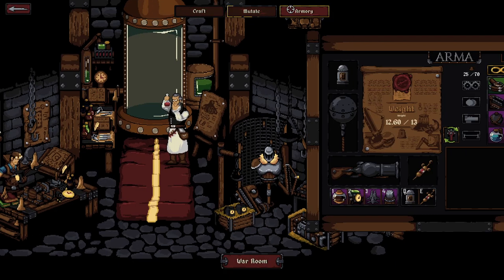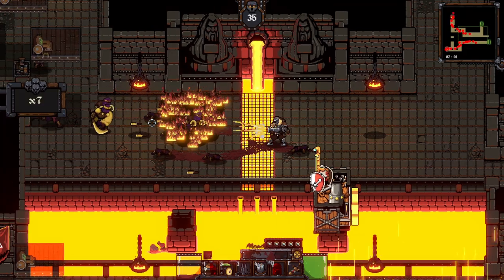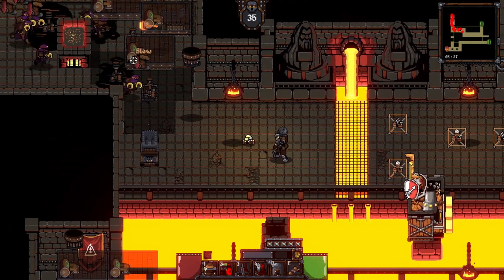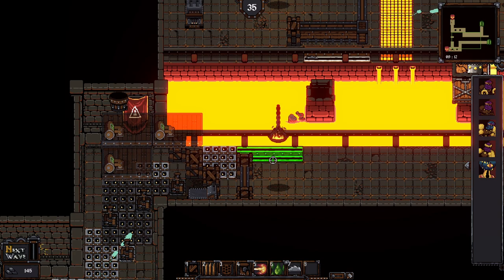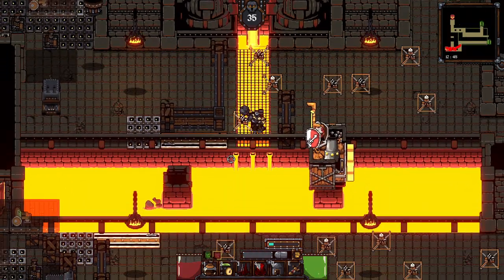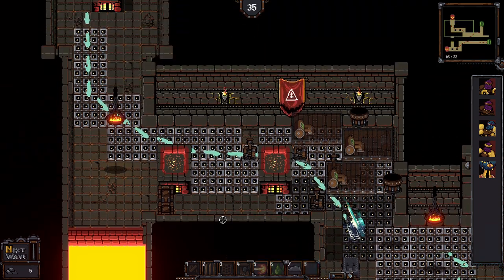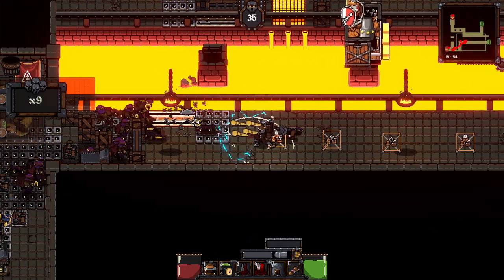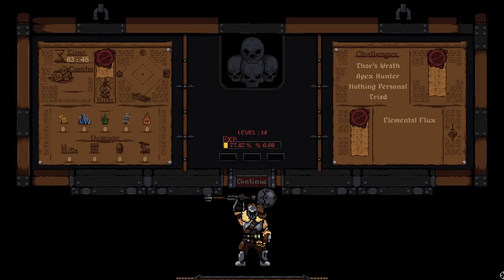Castle of Alchemists 🏰 〔Early Access〕 06 - Magma Reserves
00:00 ➠ Wave 1
06:00 ➠ Wave 2
11:16 ➠ Wave 3
19:33 ➠ Wave 4